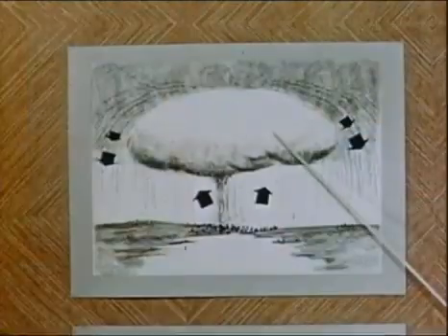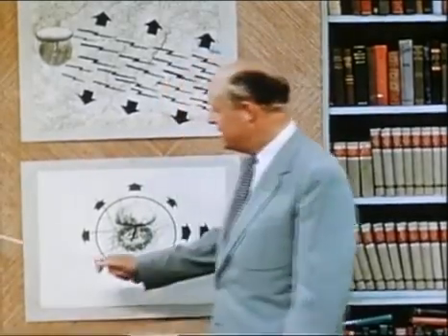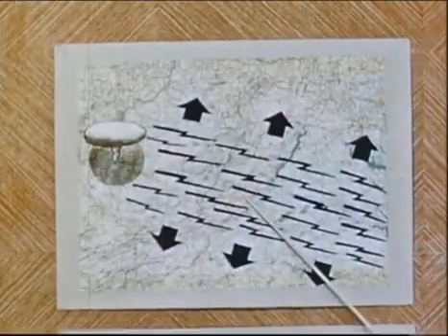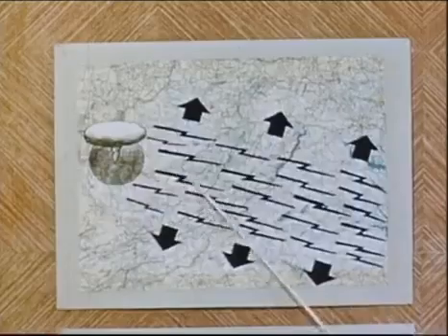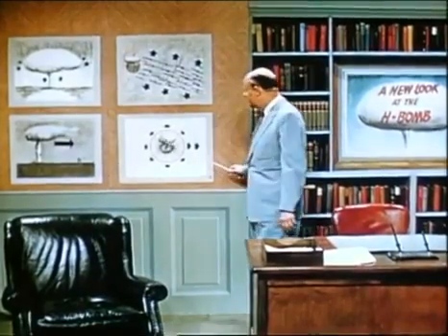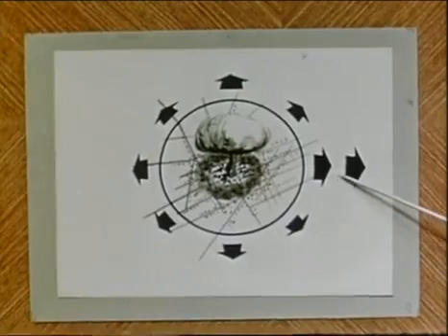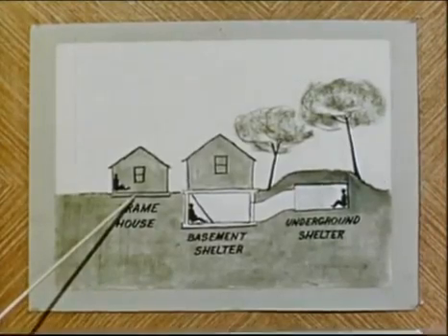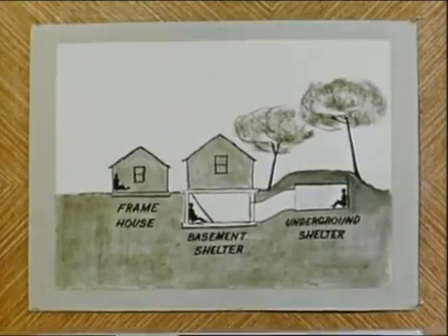New Look At The H Bomb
"Well up to now the picture looks pretty bad!"  Peterson quickly reminds the viewer that even the worst fallout can be beaten through tested shelter techniques.  Houses offer even simple forms of protection, which greatly increase is a basement is present or if the owner has the forethought to build an underground shelter.  The lethal strength of fallout decays quickly, and while shelter occupants may have to remain confined to protected spaces for a number of days, it will certainly not be for an indefinite period of time.  Populations in the "fringe areas" and suburbs of large cities should seriously consider such shelter, as the time permitted for evacuation may prove insufficient.  The shelters should be stocked will all essential living supplies for at least a few days.  Also important to include is a battery operated radio for tuning into Conelrad radio instructions.  As a final curious bit of logistical planning, the film suggest more shelters around coastal cities, where a 360 degree evacuation on dry land cannot be achieved.  In closing, A New Look at the H-Bomb stresses two points.  The first is that there are defenses to enemy attacks which can be effectively implemented.  The second, is that due to the largely local nature of civil defense planning, the responsibility lies on the citizen to make preparations, based on guidance by the federal government..